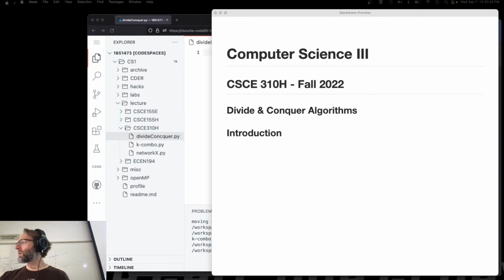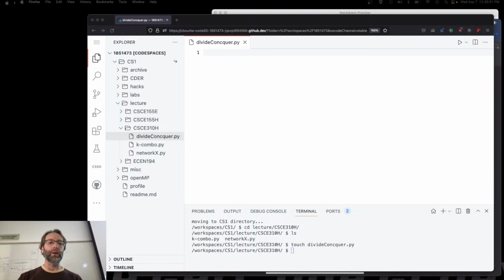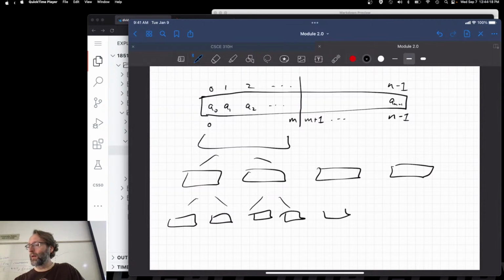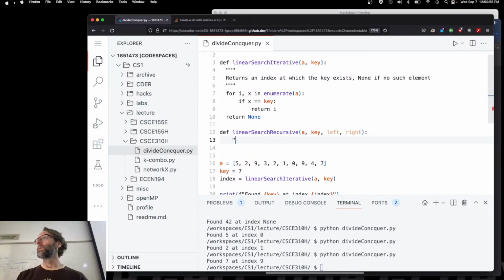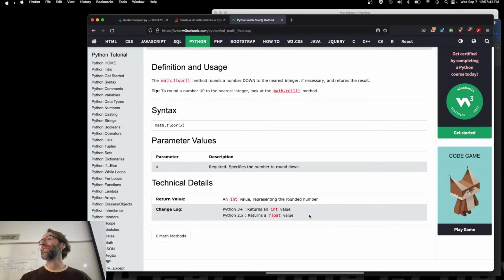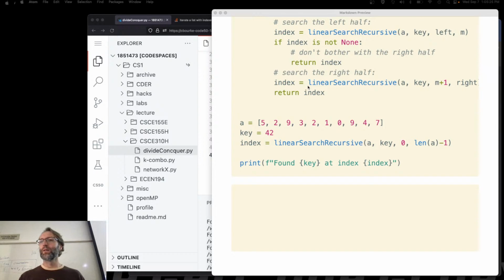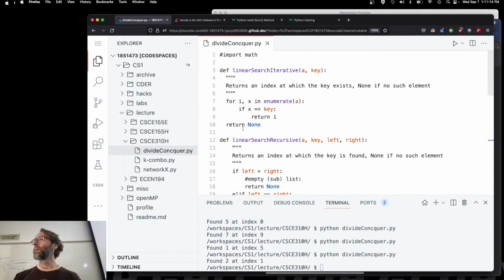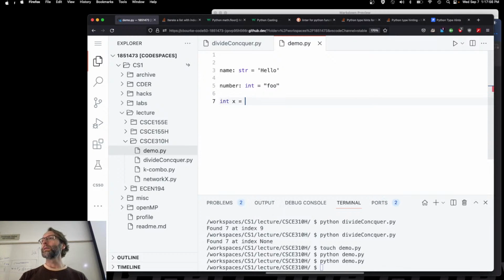2.1 - Divide & Conquer (2022/09/07)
We start with divide & conquer algorithms